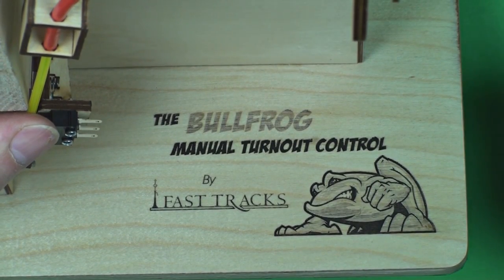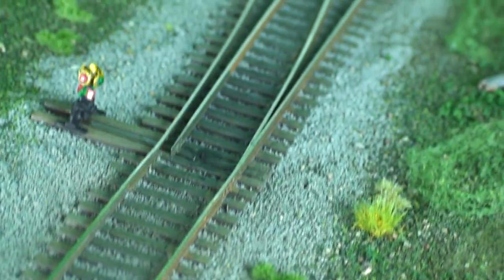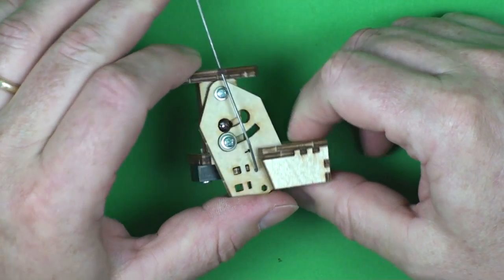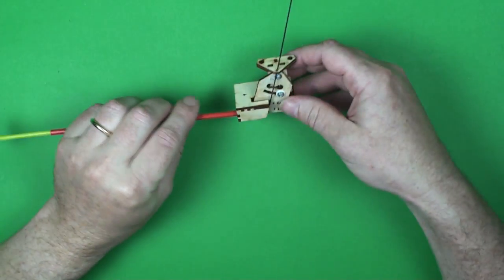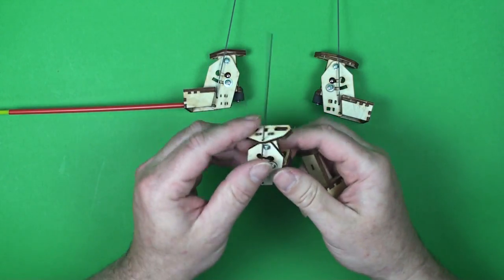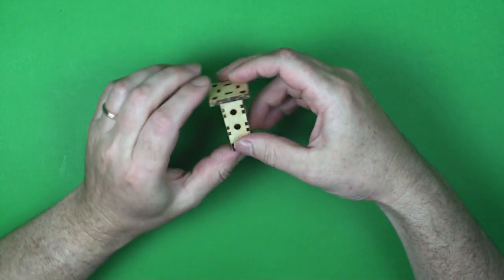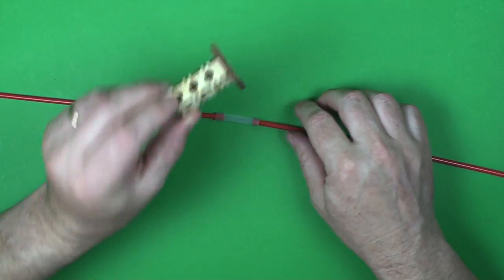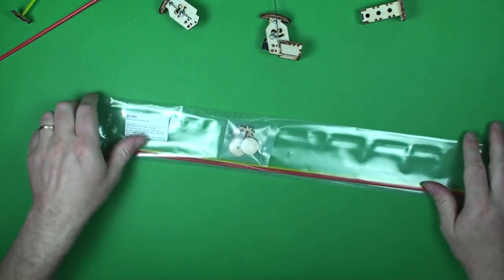The BullFrog Manual Turnout Control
One of the least expensive manual turnout controls available anywhere, the BullFrog offers all of the same features of more expensive turnout controls, plus it includes a full selection of options and accessories.